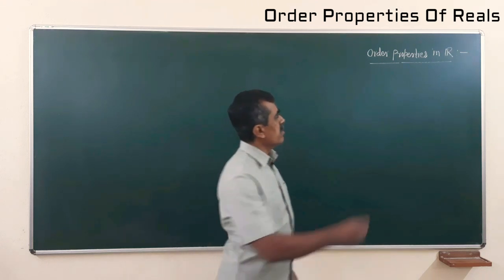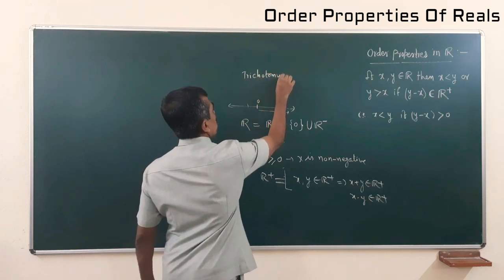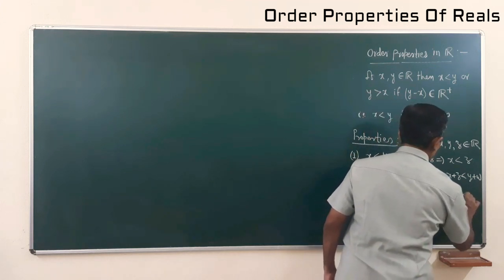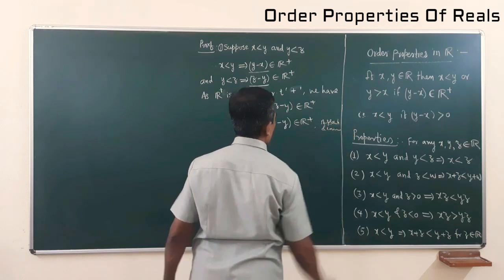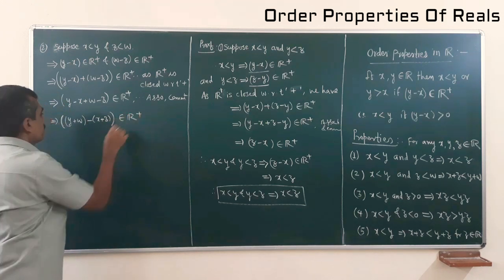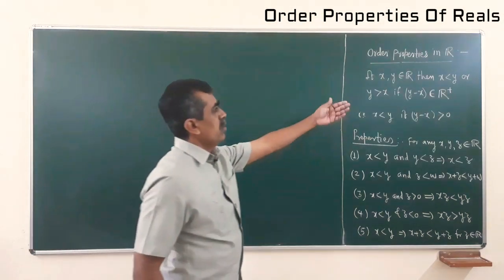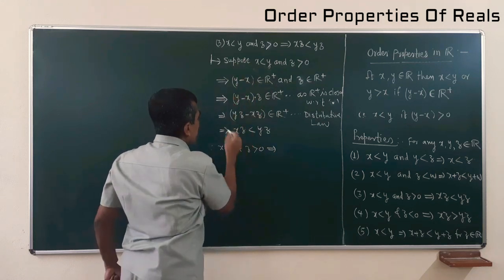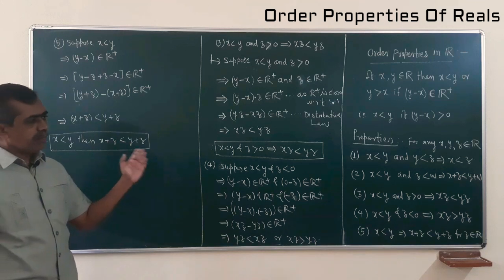Real Number System L4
Order Properties of Reals